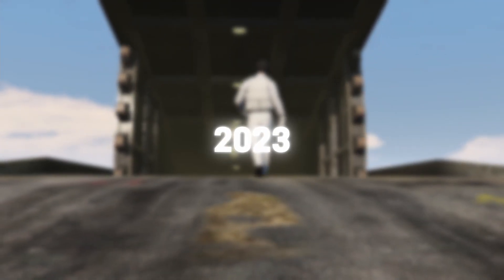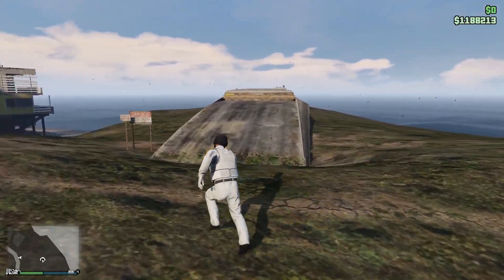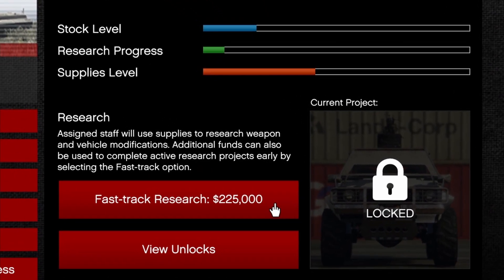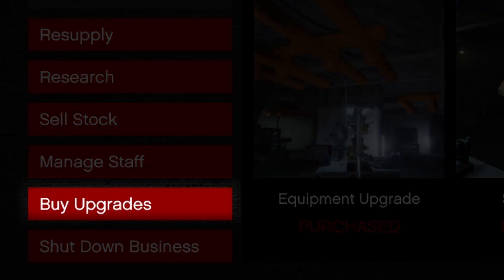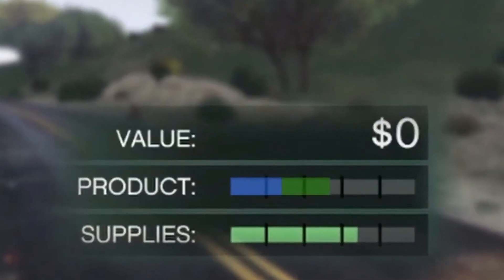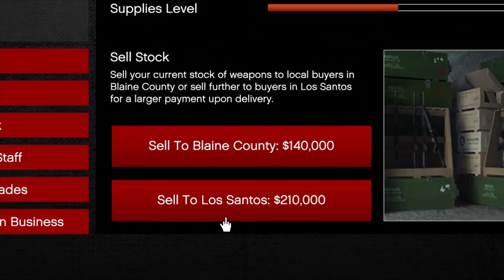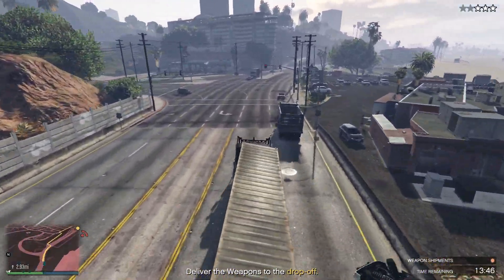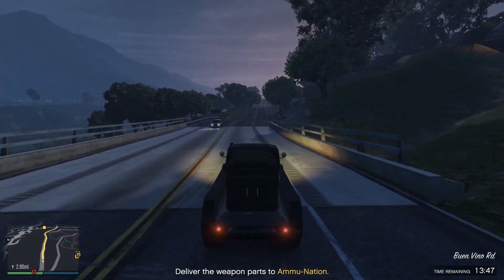GTA Bunker Business Solo Guide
GTA Online Solo Bunker in depth Guide 2024 Updated! Make Millions Solo Bunker / Gunrunning Business guide In GTA Online. The ultimate money Guide with ammunation contract and other money making methods after the Criminal Enterprises DLC.

I'm covering the Best Bunker locations to buy in 2023, How to setup the bunker business as a beginner, Explain the bunker research and bunker money guide, the fastest way to make millions with the bunker business, the best upgrades to buy for the bunker business and the best time to sell solo in the bunker business. With the new Ammu-nation contracts you can make even more money! This is the ultimate Beginners as well as Expert guide on the Bunker business in GTA V Online.

One of the best passive income businesses in the game. This is the updated version after the DLC update.

⏱️ Chapters
0:00 - The BEST Bunker Business Location
1:03 - How to Setup the Bunker Business?
1:37 - Bunker business research explained
2:29 - Fastest way to make millions with the Bunker Business
3:25 - Best upgrades for the Bunker Business?
4:14 - Best time to sell stock Solo in your Bunker business
5:17 - Best ways to sell your stock of the Bunker
5:50 - Make fast and easy money with the Ammu-nation Contract
6:44 - How much money does the bunker business make?
7:37 - Make MORE Money with this!